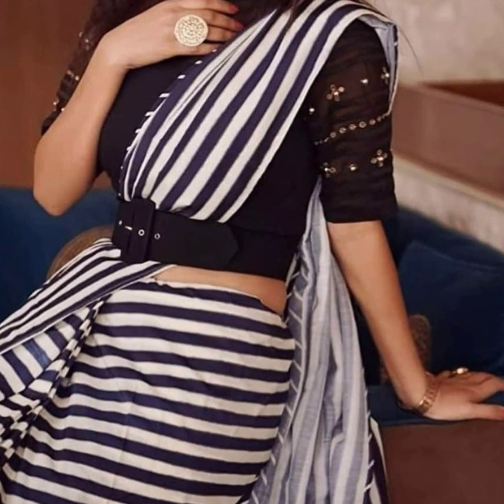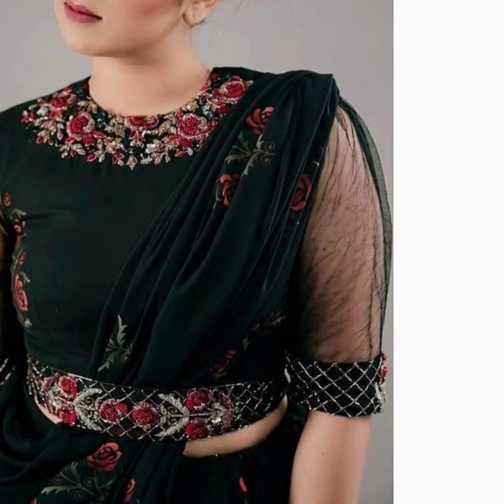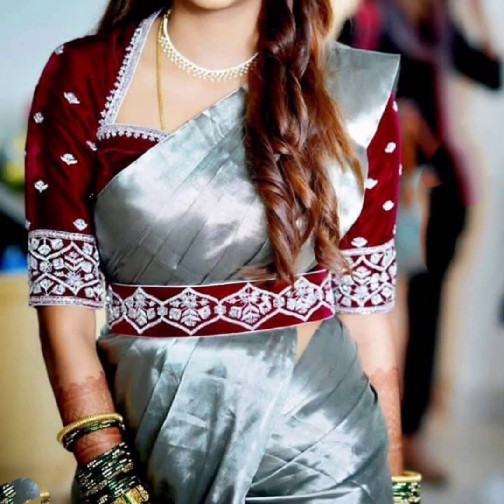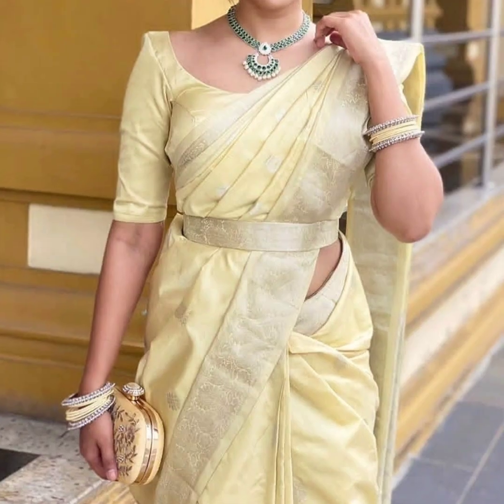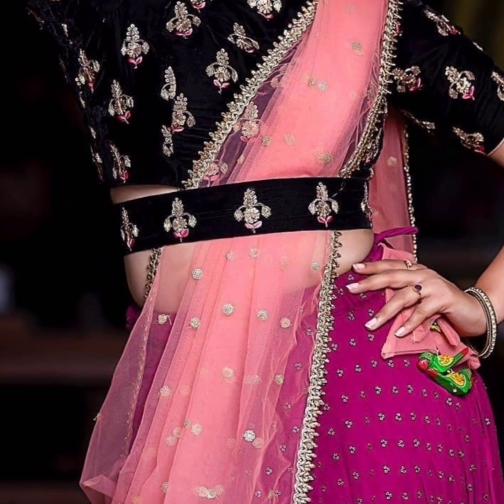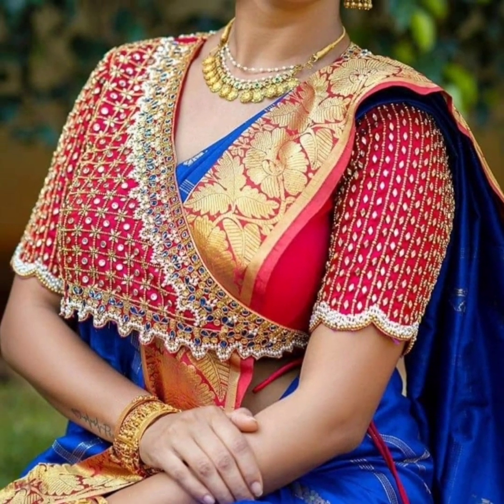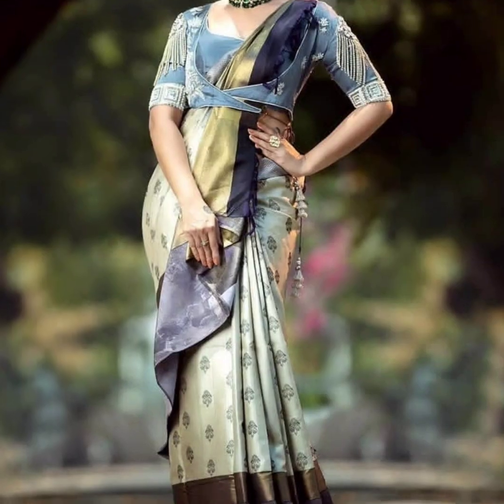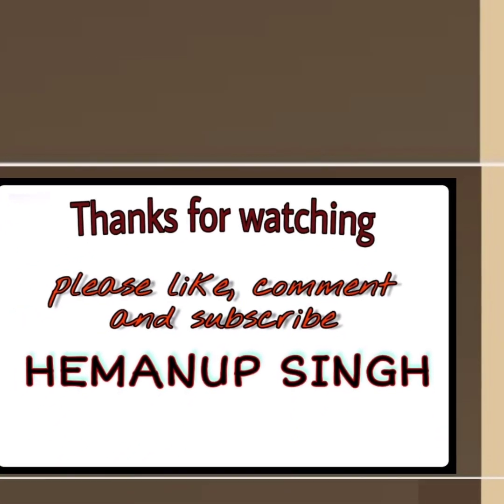New style belt blouse design//trending belt blouse design ideas//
New style belt blouse design//trending belt blouse design idea

Hello everyone welcome back to my HEMANUP SINGH channel.
                 Is video me maine latest belt blouse ke designs share kiye hai , hope aapko video pasand aaye aur aapke liye helpful rahe.

Belt blouse design,
New style belt blouse design idea,
Saree blouse design,
Party wear blouse designs,
Belt wala blouse design,